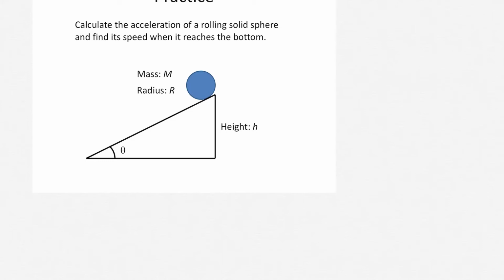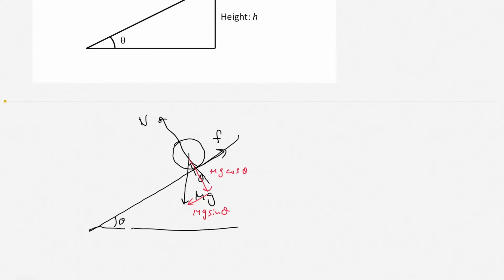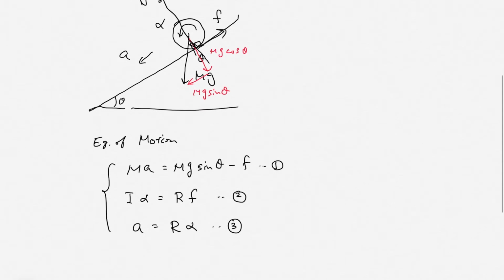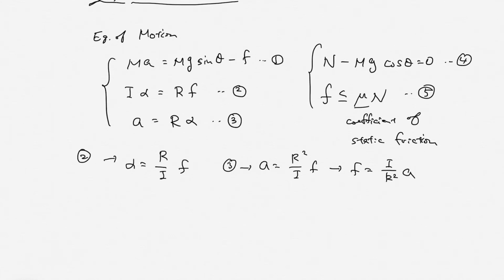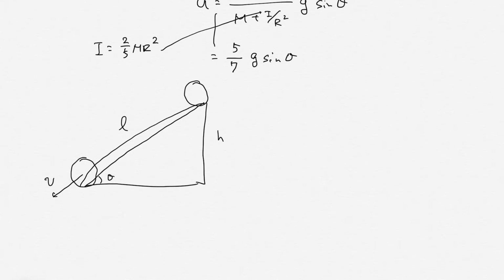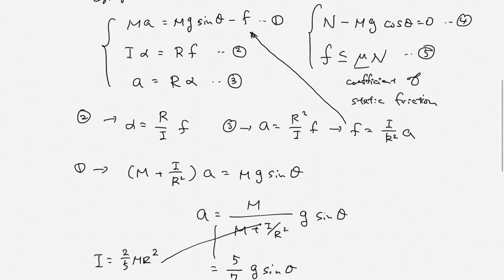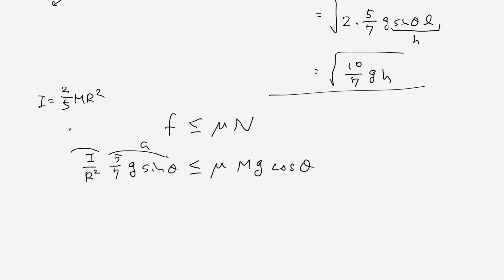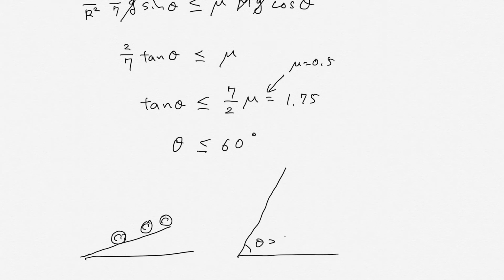Introduction to Physics (Part III, 3.5)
Calculate the speed of a rolling solid sphere on an incline when it reaches the bottom.